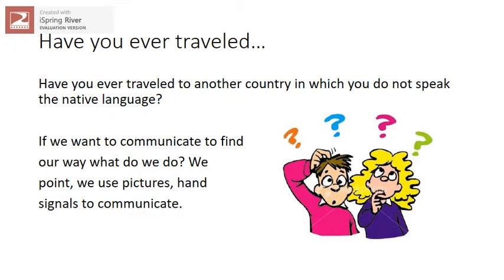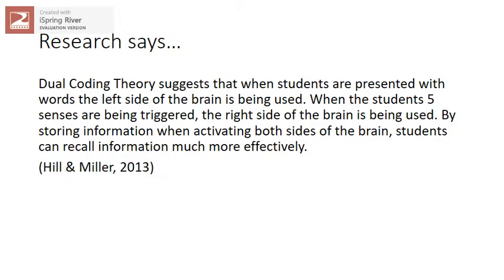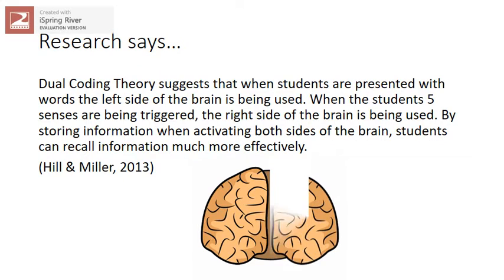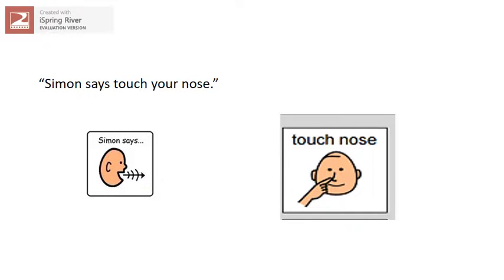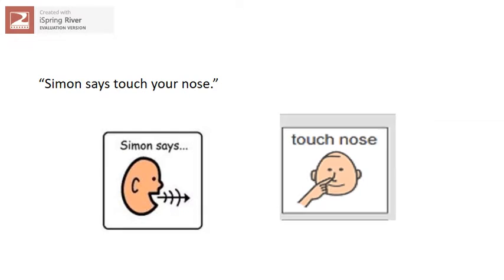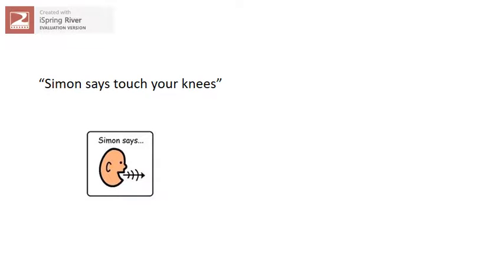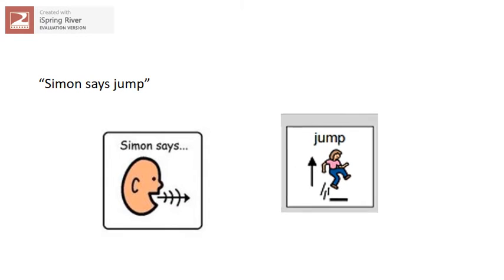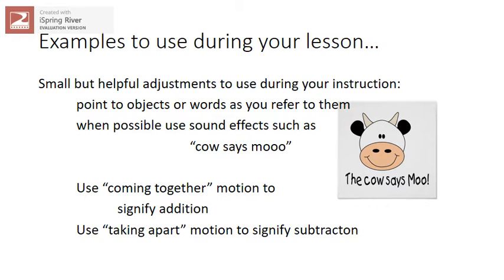Total Physical Response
SDAIE Strategy

References

Hill, J., & Miller, K. (2013). Classroom instruction that works with English language learners. Alexandria, VA, USA: ASCD.